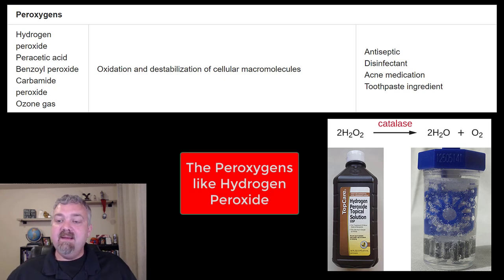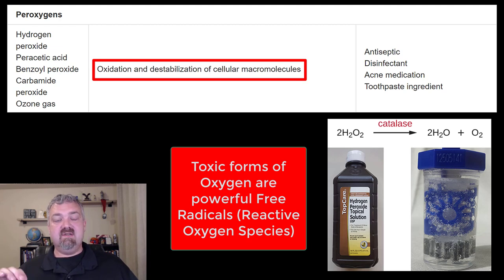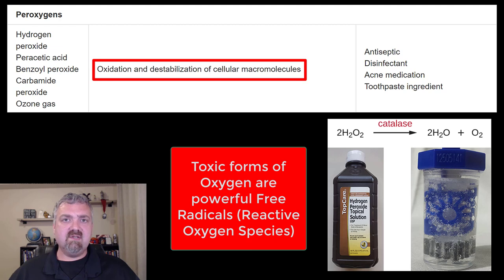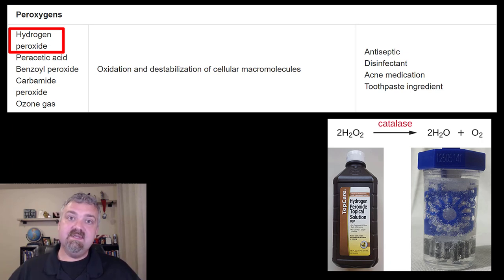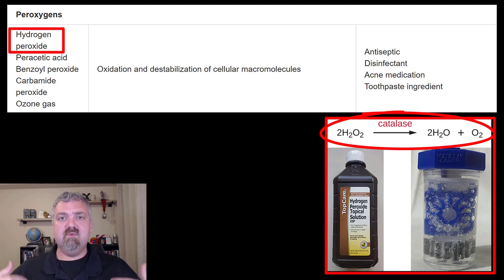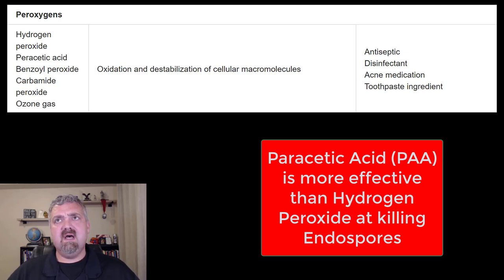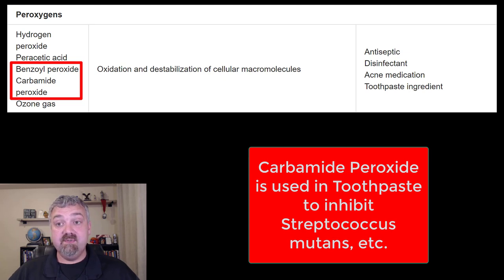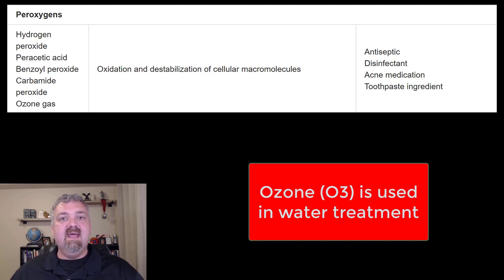Hydrogen Peroxide and Peroxygens: Microbiology